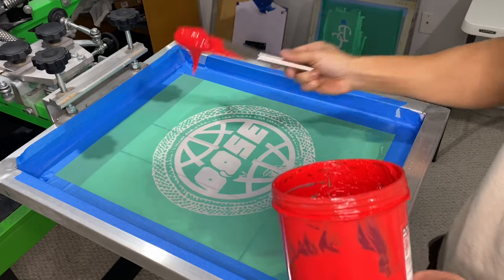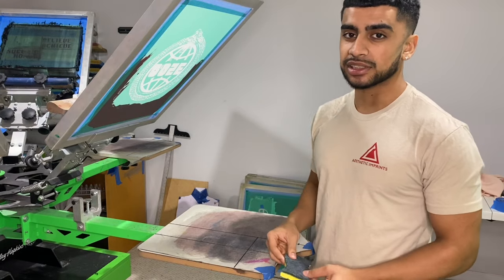SCREEN PRINTING FROM HOME! | CUSTOM HOODIES/JOGGERS START TO FINISH | CUSTOM NECK TAGS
A day in the life of running a screen printing business out of my parents basement!

Screen Printing is by far one of the best passions I have found within myself self and I want to share my journey!

In this video I take you along with me in screen printing custom hoodies and joggers! all will include a custom screen printed neck tags with a retail finished look!

18x18 Flash Dryer
Canon Pixma Printer
11x17 Transparency Film
13X19 Transparency Film